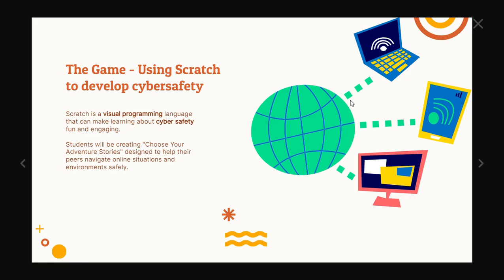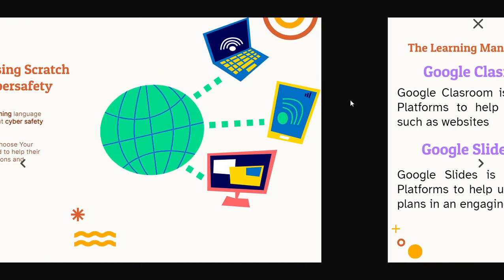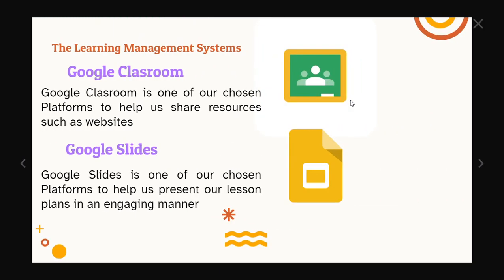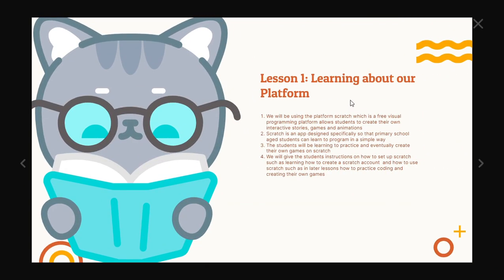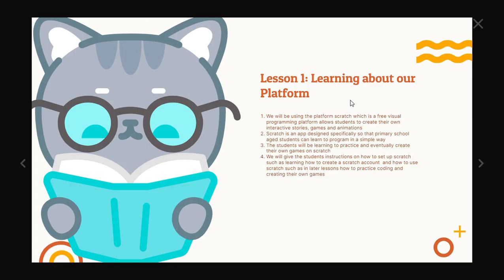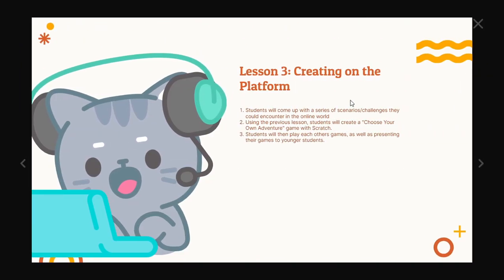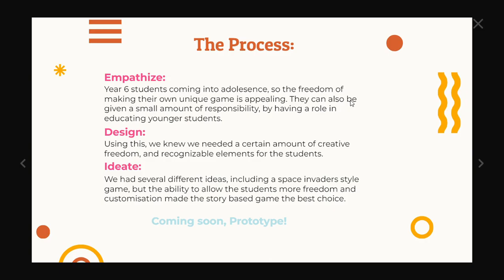Scratch the Cybersafety (P)Itch - EDES104